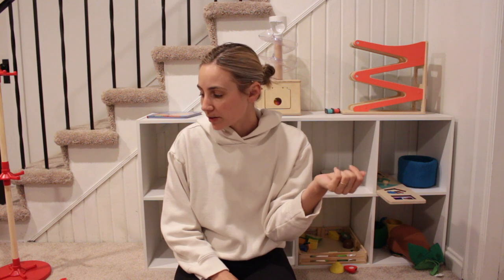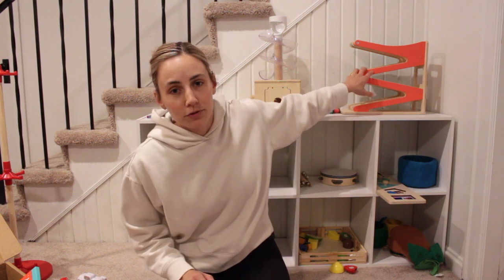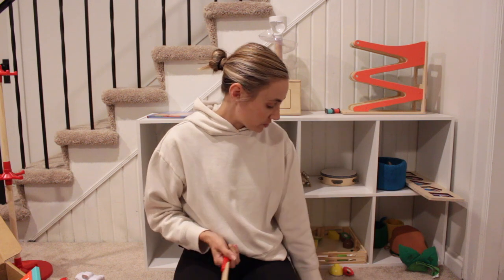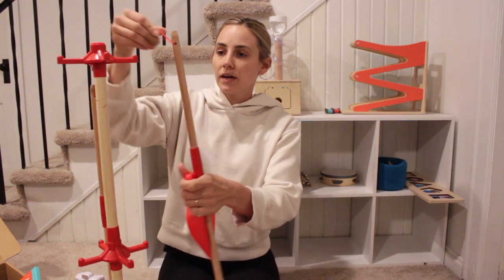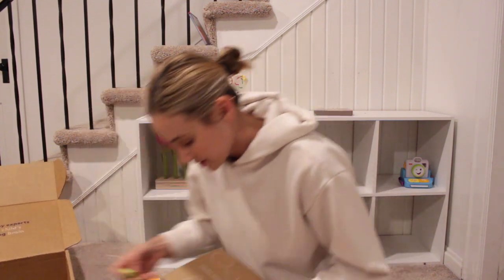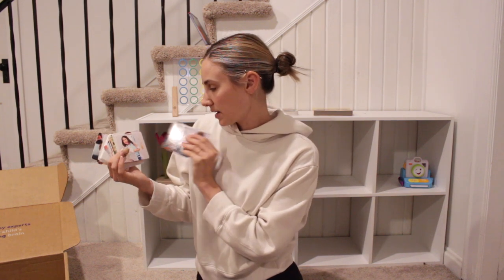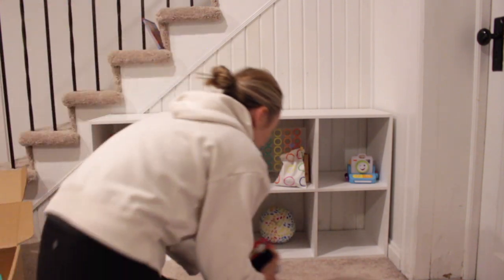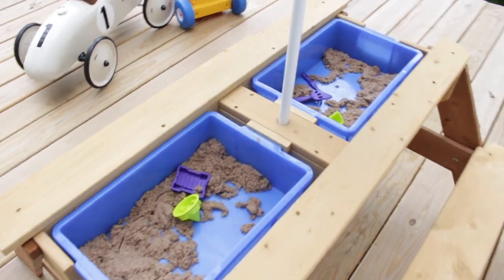Rotating Toys in Theo's New Toy Corner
A few months ago I rounded up all the toys, sorted them, and put them away in a cabinet in the basement so I could start rotating them every week or so. This has helped Theo enjoy his toys more, play with them longer and saves me boatloads of time cleaning them all up every day. Just a few weeks ago I got a cubby shelf and set it up in the basement to create a little play corner for Theo. So today I wanted to share how I rotate through his toys with a little help from my new Lovevery boxes they sent me. Enjoy!

(I got the Sensor box for Lincoln and the Helper box for Theo)
Milena's Toy Rotation video:
Music set
Toy fruit
Shape truck
Soft pull back cars
Cleaning set

A continuation of my popular Chart Your Cycle course but for those of you in that sweet phase of life where you're ready for a baby. Use the knowledge of your cycle to give yourself a better chance at conception. Are you supporting your body, cycle, and mind in the best way possible going into this new phase of life? Do you know the best times to have sex for a better chance of conception?

Weekly Email (click "JOIN THE FAMILY) I send weekly emails every Monday to keep you up to date with what's going on, the content that's been put on the previous week, and anything exciting coming up.

My favorites:
Amazon Store